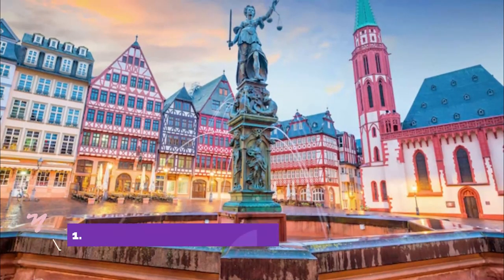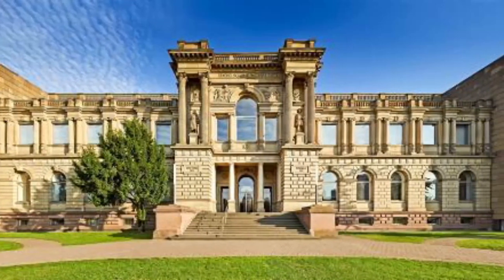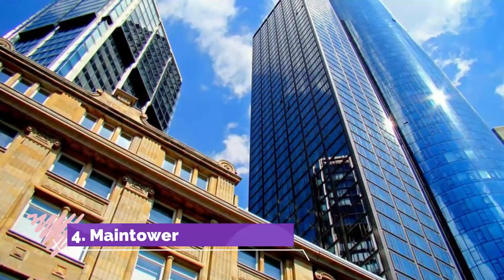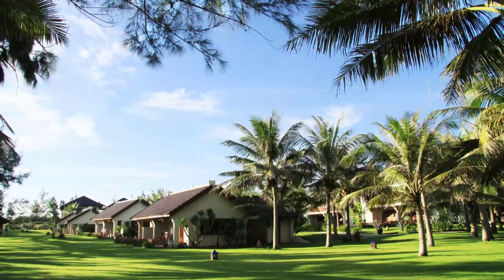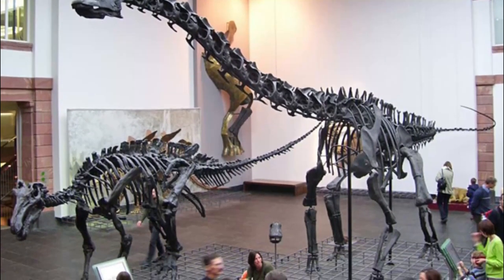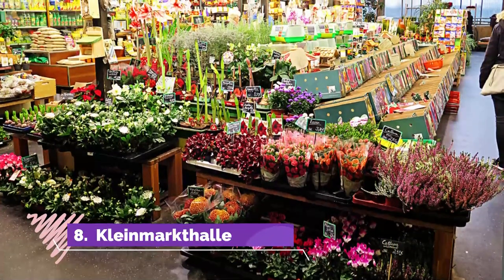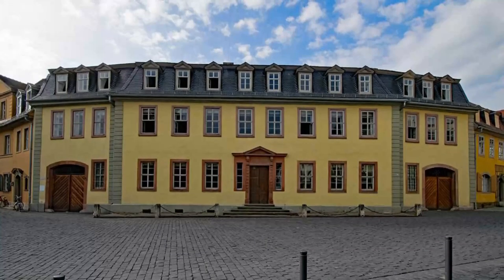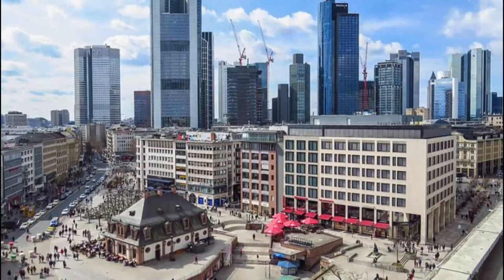Top 10 Best Tourist Places to Visit in Frankfurt | Germany - English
Frankfurt is one of the biggest tourist attractions in Germany having many best places in Frankfurt . Frankfurt, a central German city on the river Main, is a major financial hub that's home to the European Central Bank. It's the birthplace of famed writer Johann Wolfgang von Goethe, whose former home is now the Goethe House Museum. Like much of the city, it was damaged during World War II and later rebuilt. The reconstructed Altstadt (Old Town) is the site of Römerberg, a square that hosts an annual Christmas market. So to help you figure out the places you need to try, we've gathered up a bucket list of the best Places in Frankfurt that you won't regret going to.

There are many beautiful places in Frankfurt. Germany has some of the best places in Frankfurt. We collected data on the top 10 places to visit in Frankfurt. There are many famous places in Frankfurt and some of them are beautiful places in Frankfurt. People from all over Germany love these Frankfurt beautiful places which are also Frankfurt famous places. In this video, we will show you the beautiful places to visit in Frankfurt.